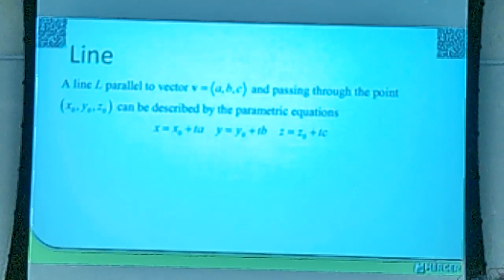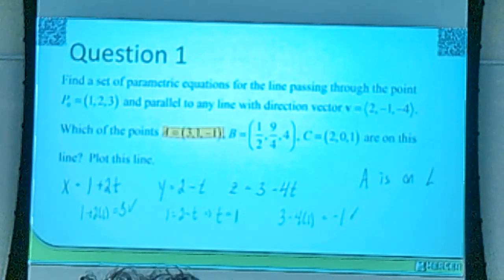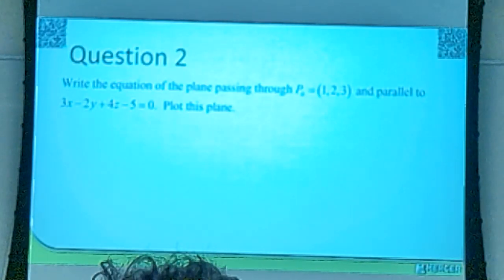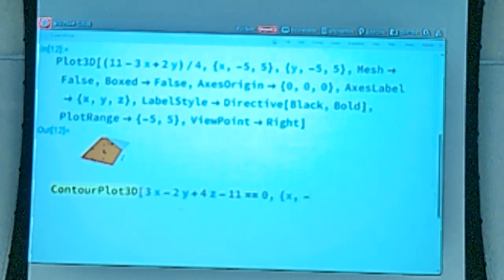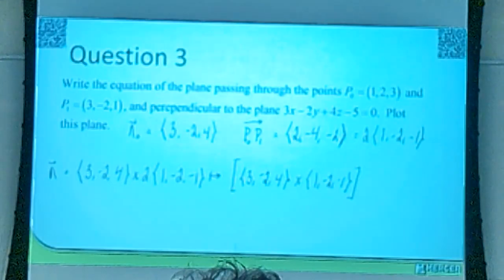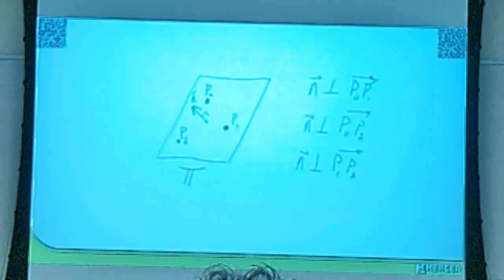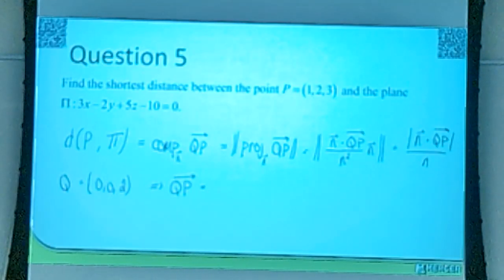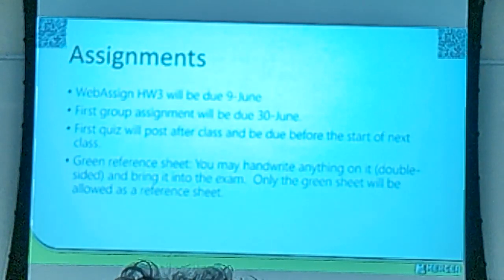MAT 251 010 2 June 2025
We finish the cross product and look at lines and planes.